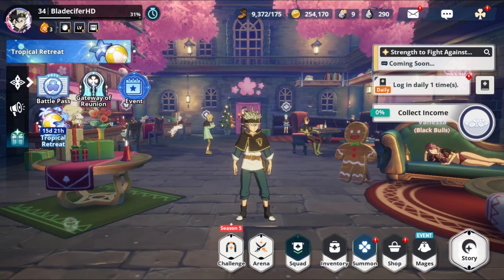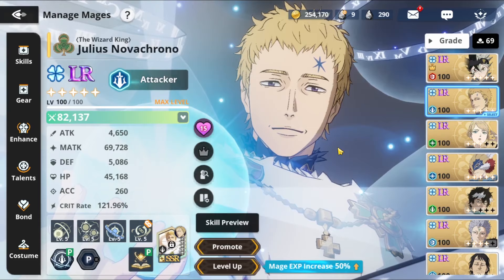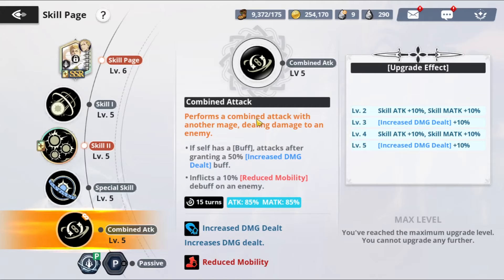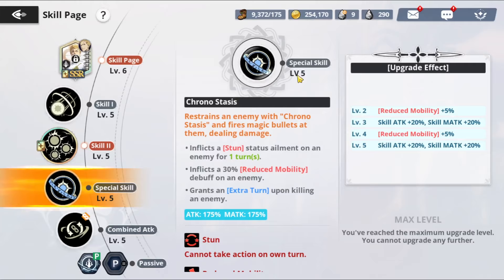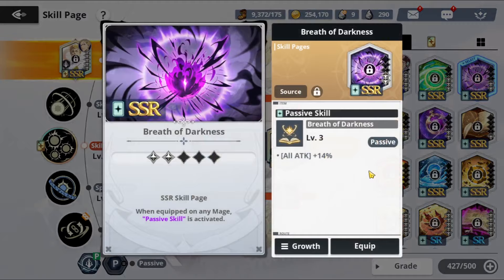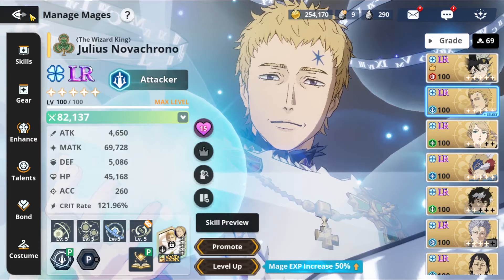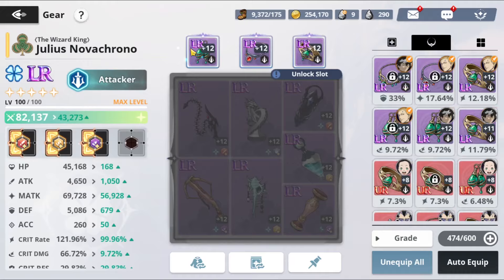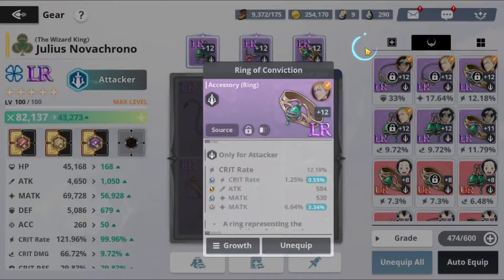80K+ CC UPDATED JULIUS BUILD GUIDE (BEST GEARSET GRRMOIRE & MORE!) Black Clover Mobile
Timestamps
Intro - 0:00
Skill Overview - 0:54
Skill Priority - 2:25
Best Skill Page - 2:57
My best Gearset Specifics - 4:10
Best Talents - 10:50